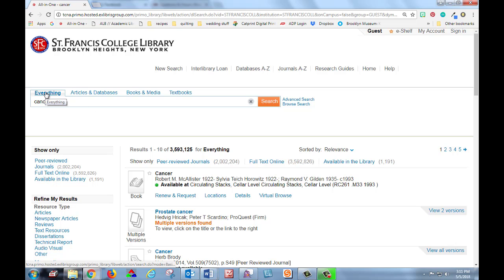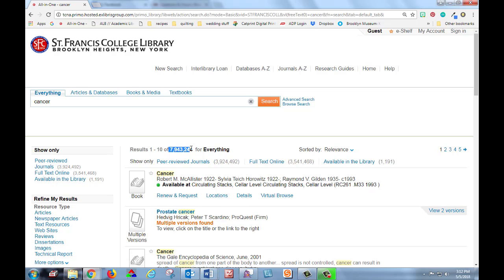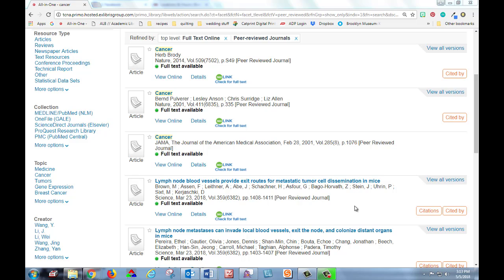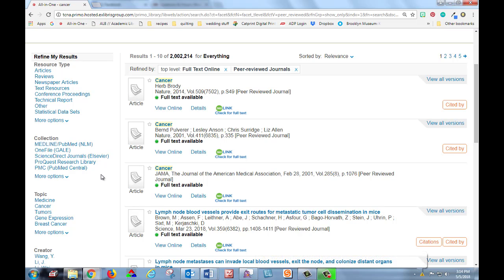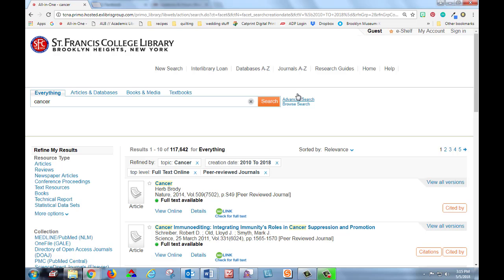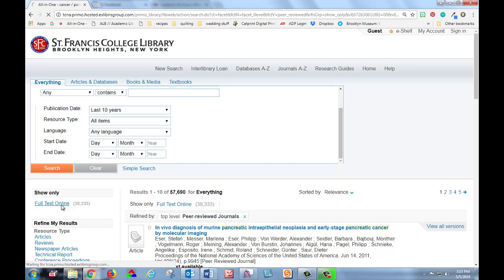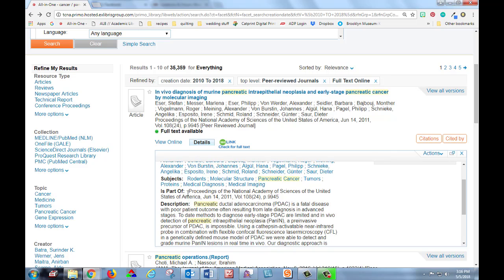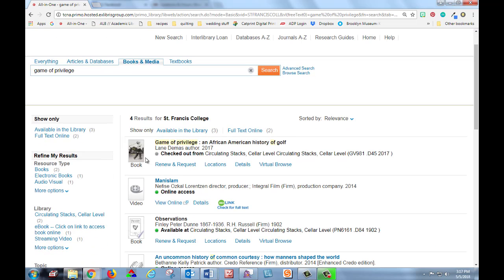Searching the Catalog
A quick how-to video on using the library catalog, narrowing search results and some common mistakes students make doing a library catalog search.